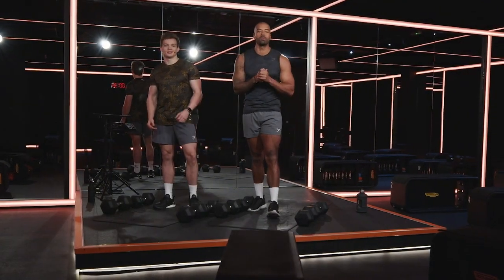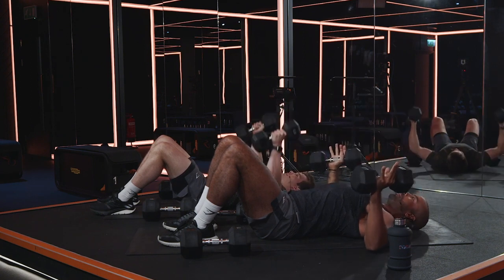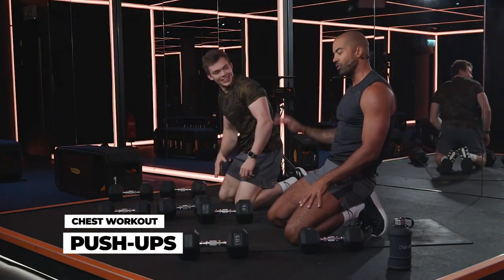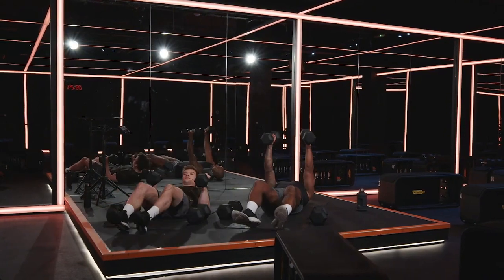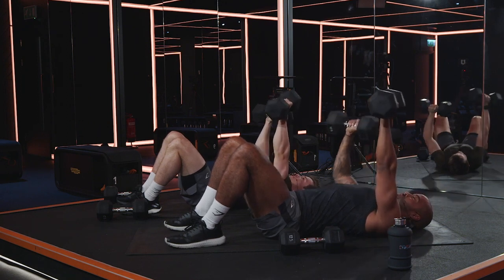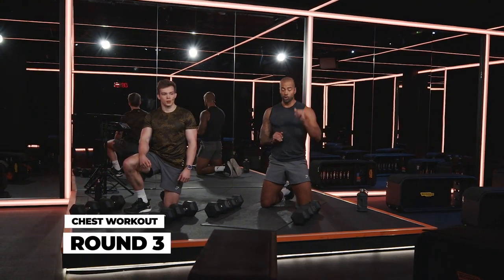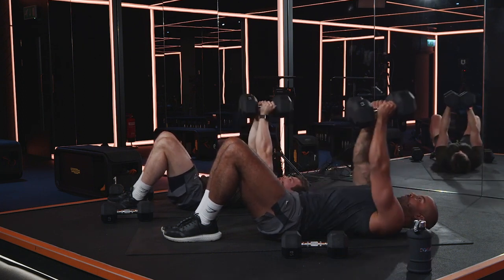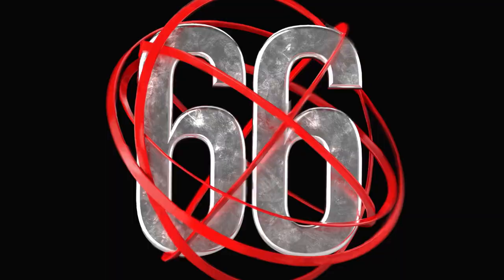Get Ripped Pecs at Home: 10-Minute Dumbbell Workout with Stan Browney I No Days Off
Achieve well-defined and sculpted pectoral muscles from the comfort of your own home with this 10-minute dumbbell workout featuring fitness expert Stan Browney. Designed specifically to target your chest muscles, this workout routine is efficient, effective, and suitable for all fitness levels.

Join Stan Browney as he guides you through a series of exercises that focus on building strength, increasing muscle tone, and enhancing the appearance of your pecs. With just a pair of dumbbells and a small workout space, you can engage in this challenging yet rewarding workout that will leave you feeling energized and accomplished.

Through a combination of chest presses, flyes, and other targeted exercises, you will engage the major muscle groups in your chest while also working your shoulders and triceps. Stan Browney's expert guidance ensures proper form and technique, maximizing the benefits of each exercise and reducing the risk of injury.

Whether you're a beginner or an experienced fitness enthusiast, this 10-minute dumbbell pecs workout offers a convenient solution to strengthen and shape your chest muscles at home. Incorporate it into your regular fitness routine or use it as a quick and effective standalone workout when time is limited.

Get ready to challenge yourself, push your limits, and witness the transformation of your pecs. With Stan Browney's guidance and this targeted workout, you're one step closer to achieving the well-defined chest you've always desired.